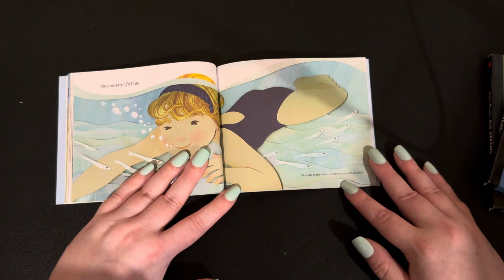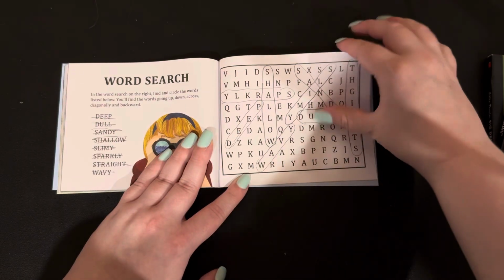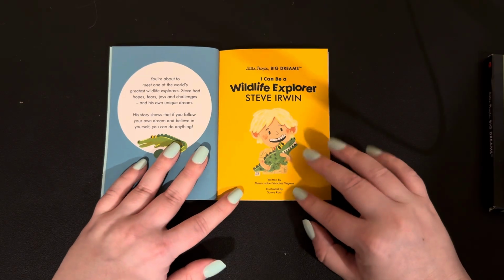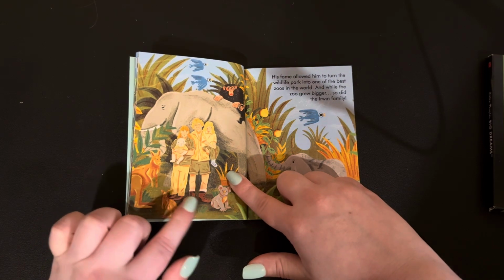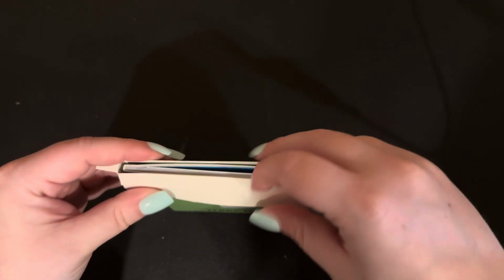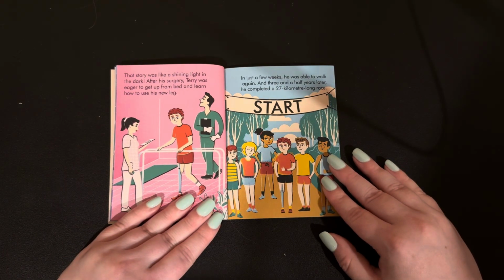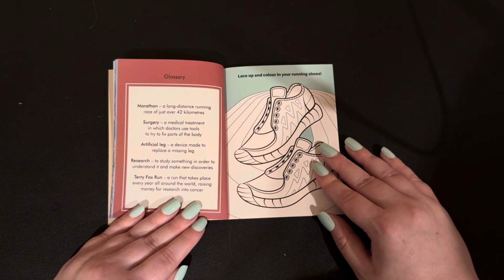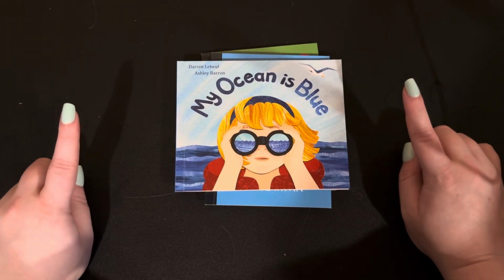Reading McDonald’s Happy Meal Books | Relaxing Whispered Reading | ASMR